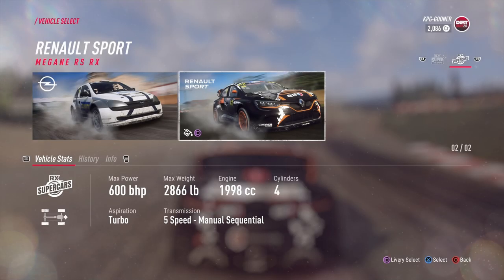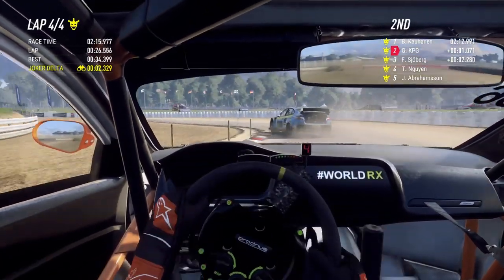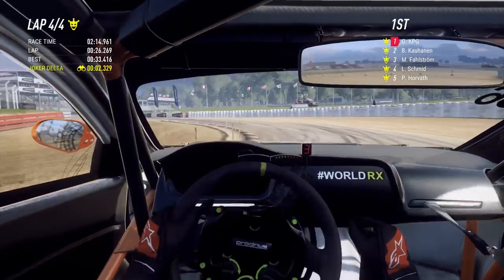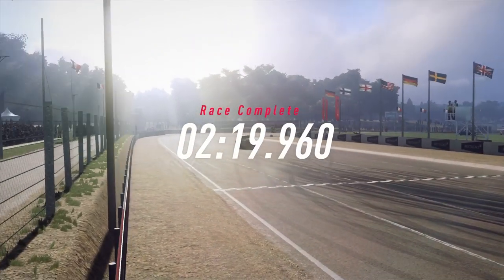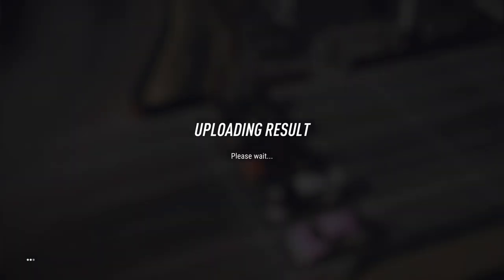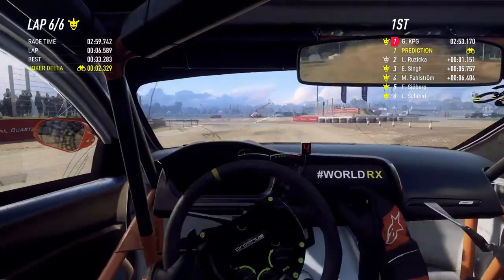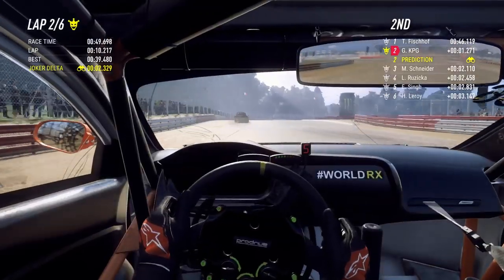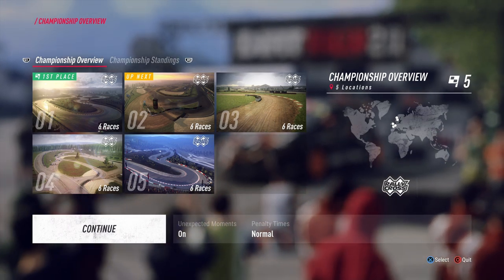Dirt Rally 2.0 PS4 PRO Gameplay | RALLYCROSS CAREER | RX SUPERCARS FIRST EXPERIENCE!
RISE TO THE CHALLENGE
DIRT RALLY 2.0 Dares you to carve your way through a selection of iconic locations from Argentina to New Zealand.
Official game of the FIA world Rallycross Championship
The most iconic off road vehicles ever made
Online daily,weekly & monthly challenges
DAY ONE EDITION INCLUDES
Porsche 911 RGT RALLY SPEC,FIAT 131 ABARTH RALLY,ALPINE RENAULT A110 1600 S

🔵Logo & banner Design was created by PS4 Gamer
Stijn 25802

🔴 ?sub_confirmation=1